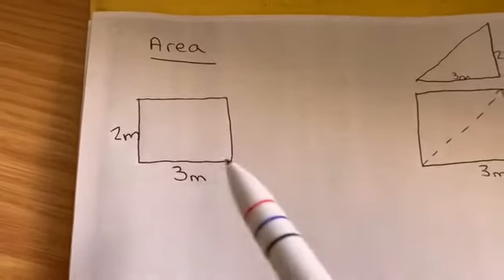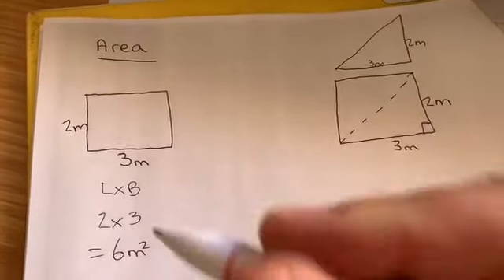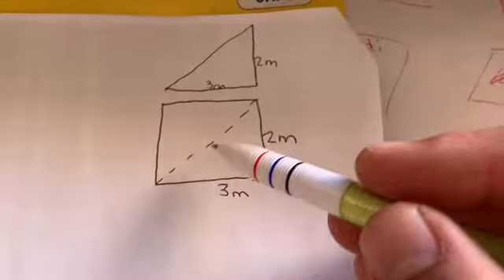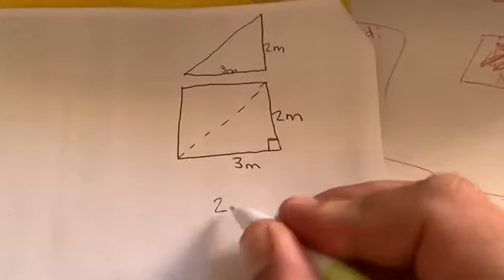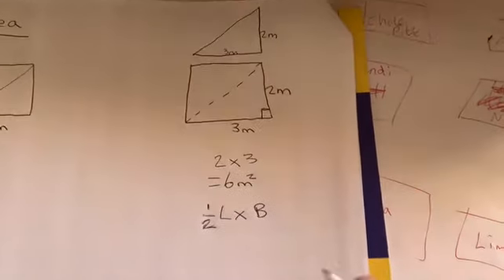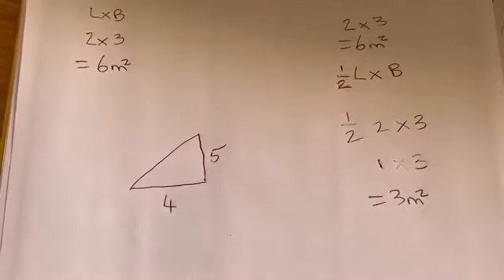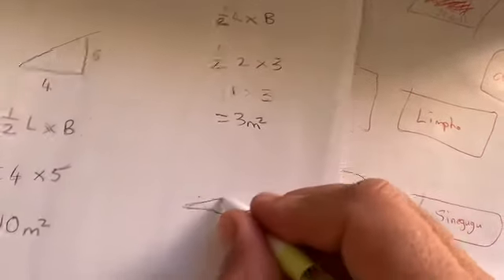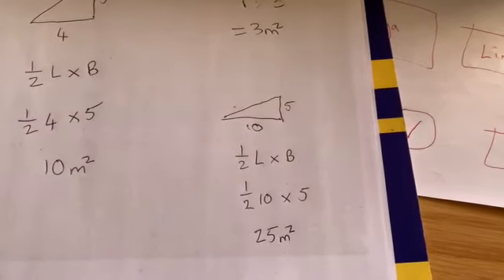Area of Right Angled Triangles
Explanation of the formula of the area of triangles